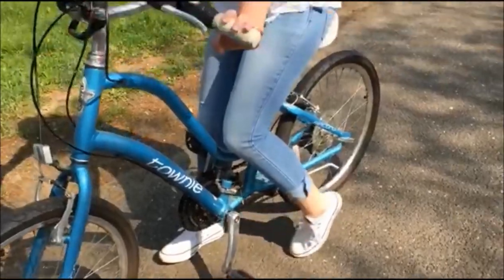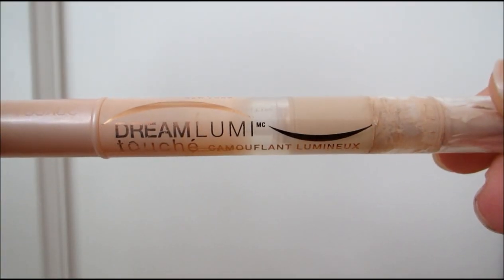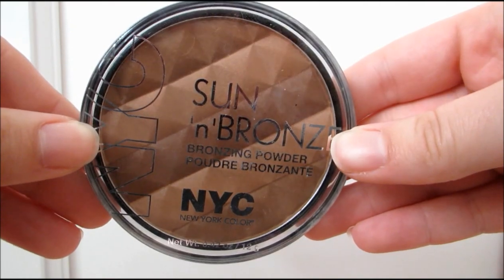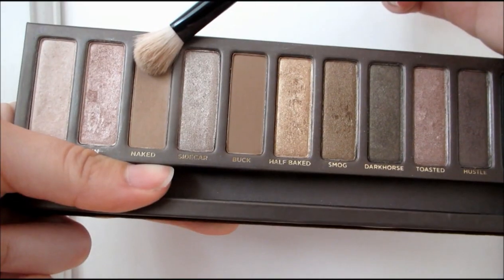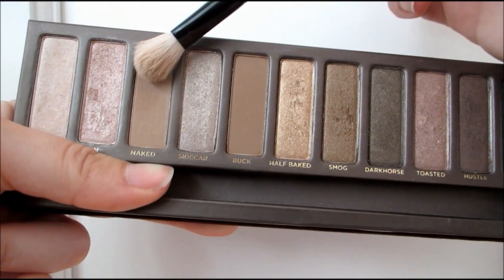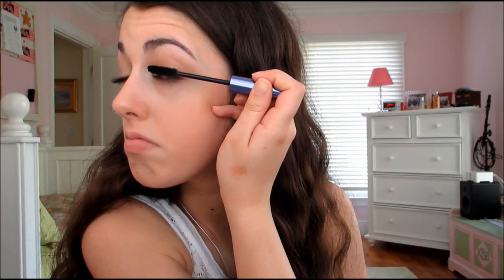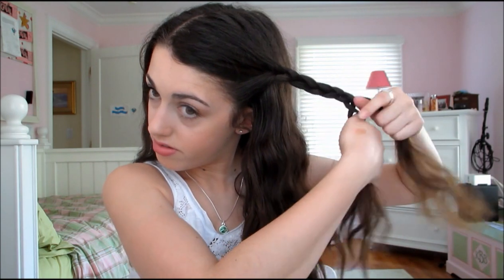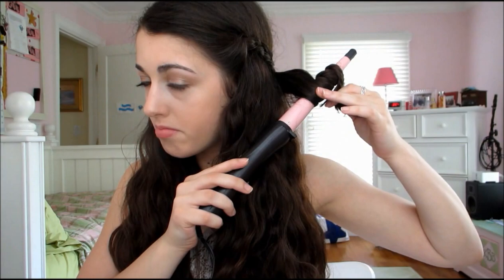Get Ready With Me: Spring 2015!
Shoes- Converse

Makeup:
Garnier BB Cream for Oily/ Combination Skin
Maybelline Dream Lumi Concealer
Maybelline FIT Me Matte and Poreless Powder
NYC Bronzer in Montauk Bronze
Naked Palette
   -Naked
   -Sidecar
   -Virgin
Elf Smudge Pot in Cruisin' Chic
Revlon Bold Lacquer Mascara
Gerard Cosmetics Lipstick in Rodeo Drive

Camera I Use: Cannon PowerShot ELPH 510 HS